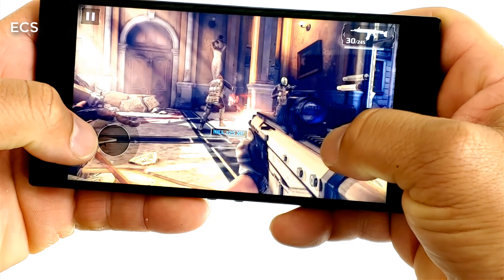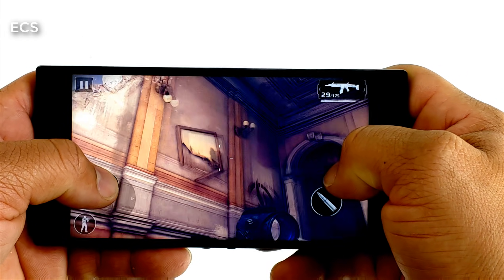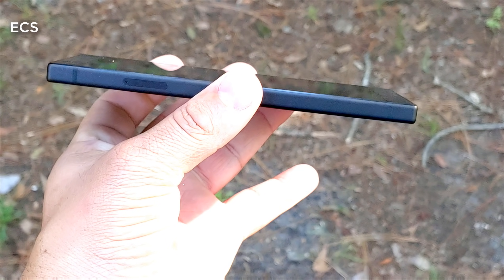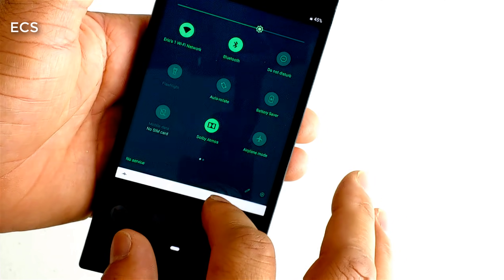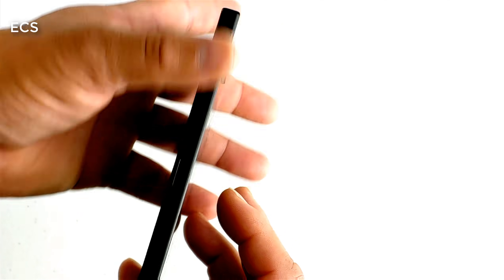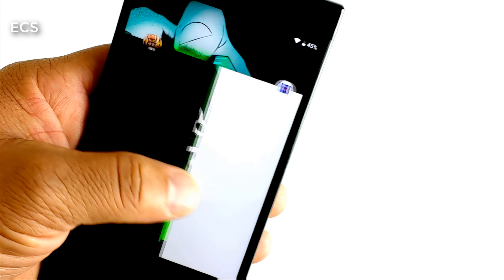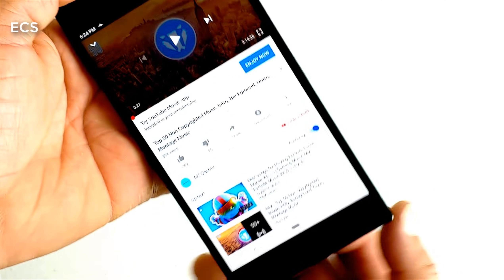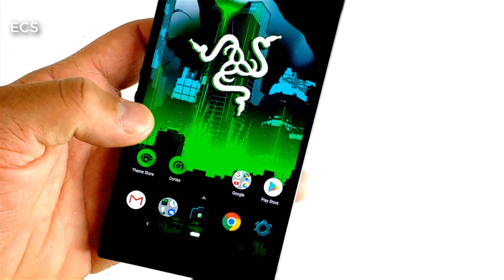Razer Phone 2 Pie 9.0 Update 2019 | Make A Great Gaming Phone Better !!